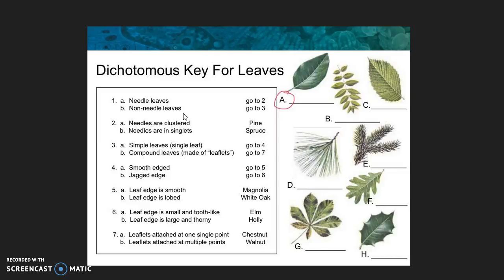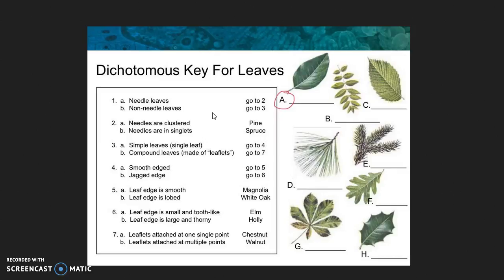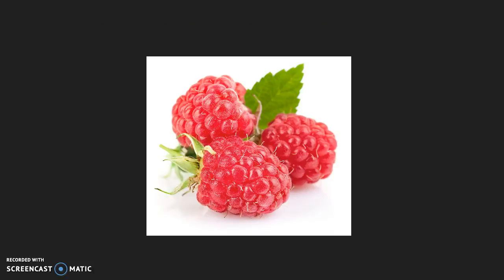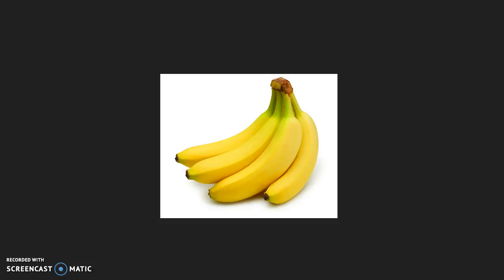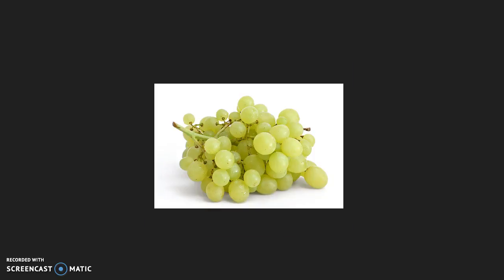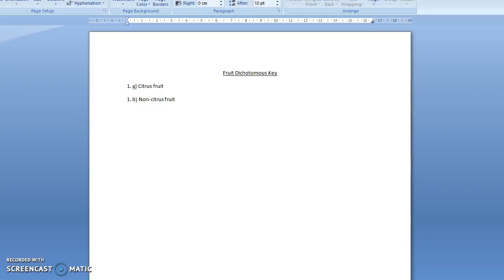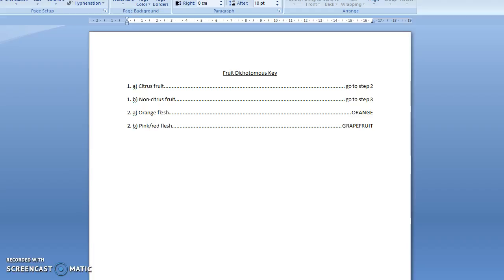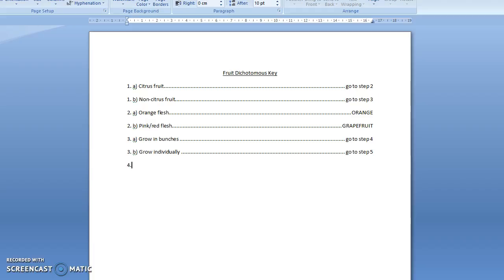Instructional Video - How to Draw a Dichotomous Key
As part of a project for my EDUC 5223 (I/S General Sciences) class in my first year of teacher's college, I made an instructional video on how to draw a dichotomous key! This is part of the SBI3U Diversity of Living Things unit.